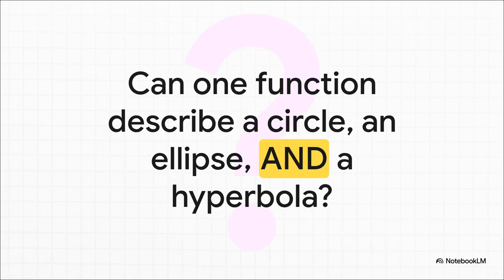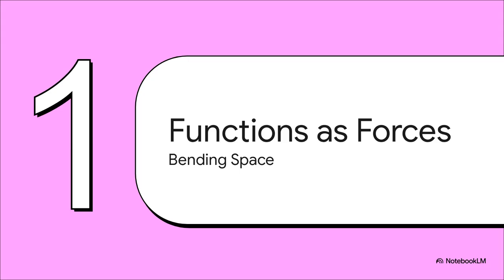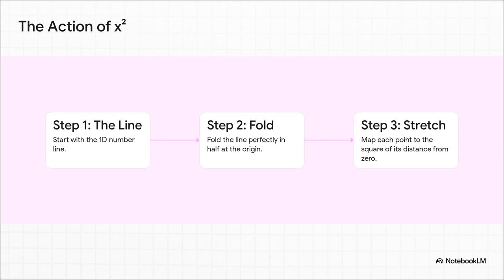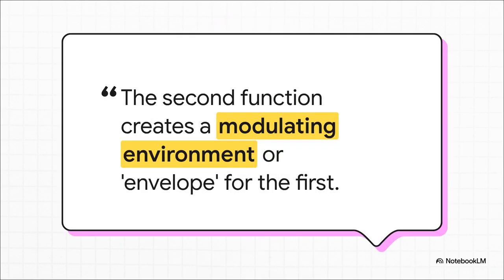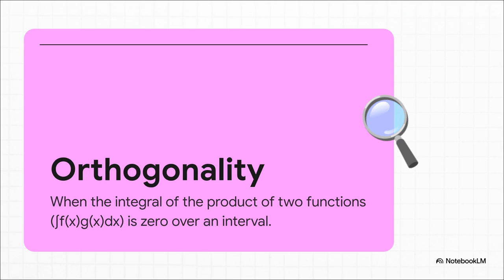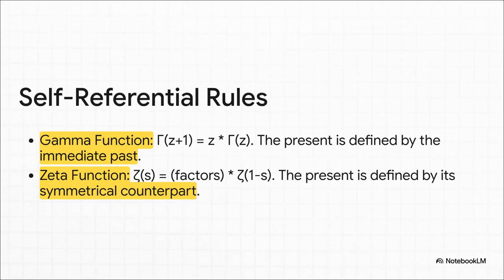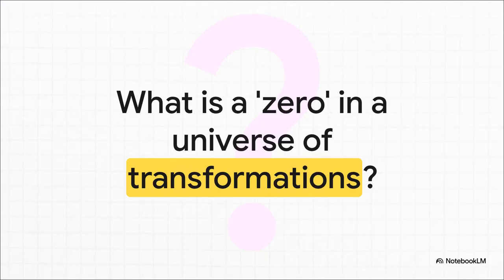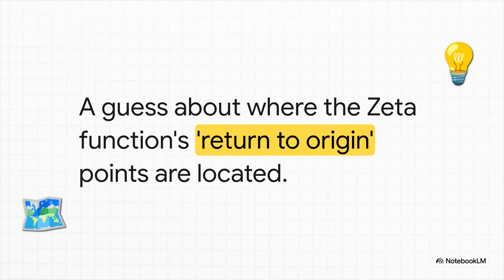The Explainer The Shape of a Function